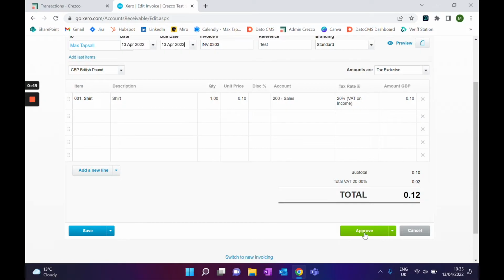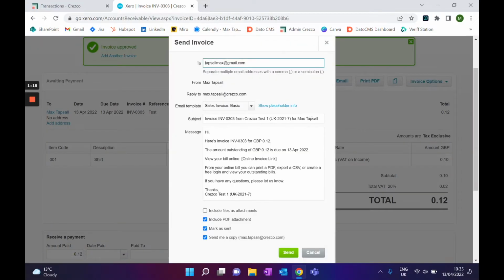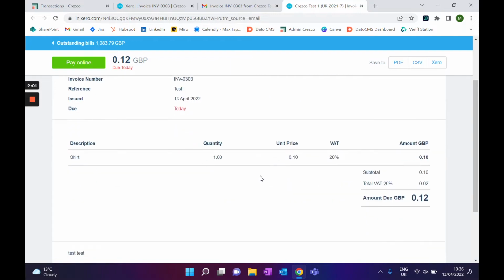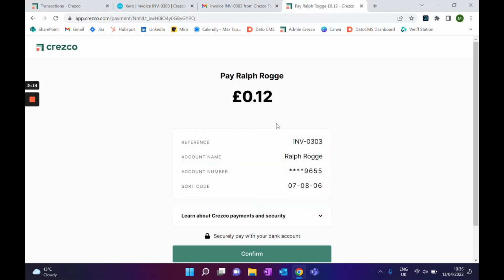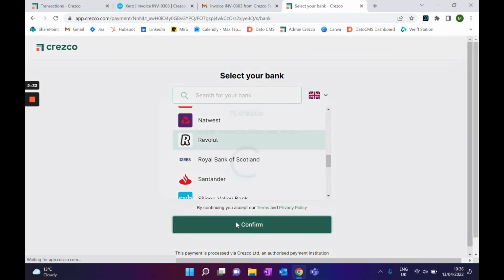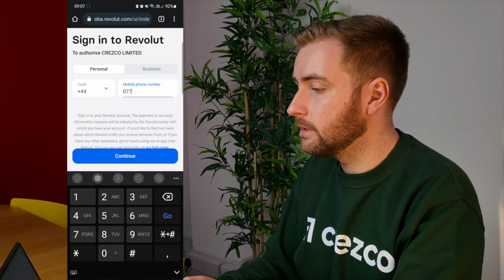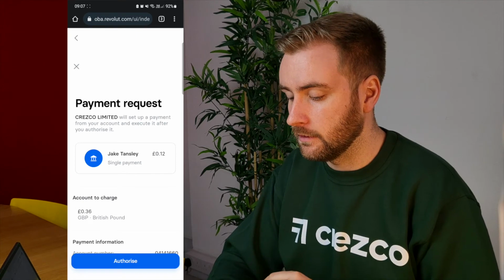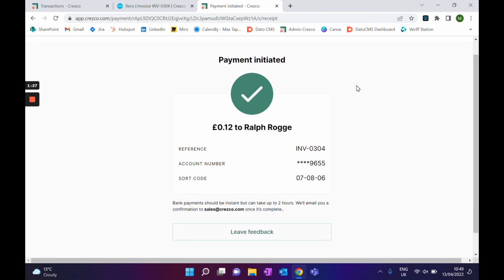How to send an invoice through Xero with Crezco and get paid from a mobile device?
Send an invoice directly from Xero (or another accounting software) with an embedded "Pay now" button and significantly reduce late payments and time spent on admin tasks.

Crezco is an open banking payment solution designed for online invoice payments up to £1,000,000.

Crezco’s checkout solution initiates bank-to-bank transfers seamlessly and securely for your customers. Funds arrive in your bank account in seconds, without fees and payments reconcile within your accounting software instantly.